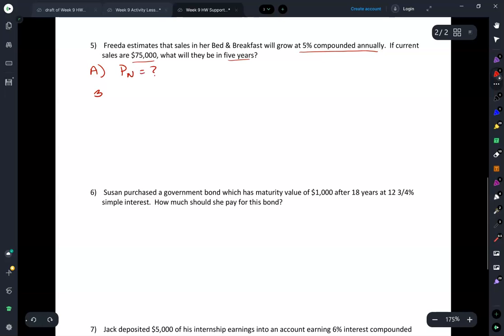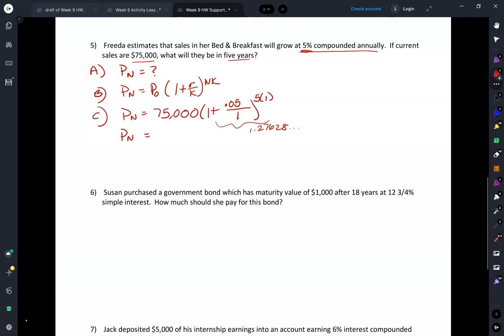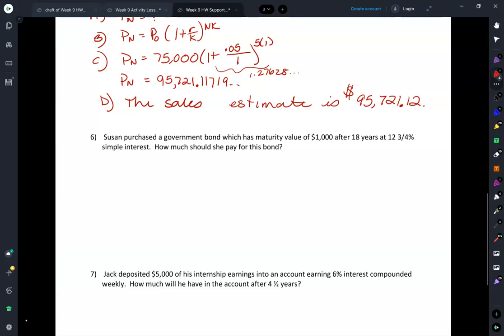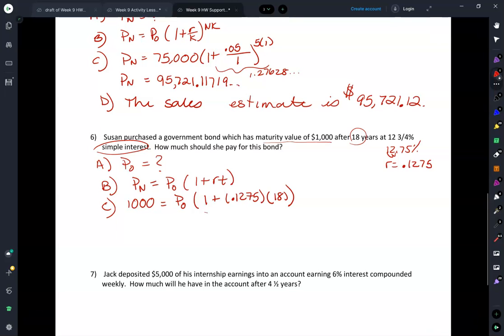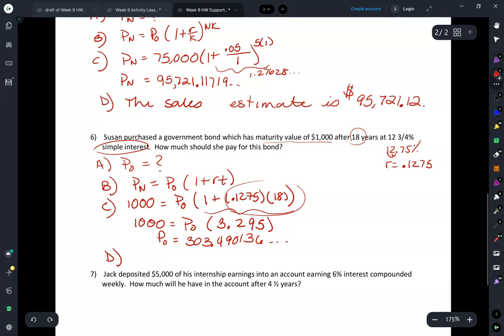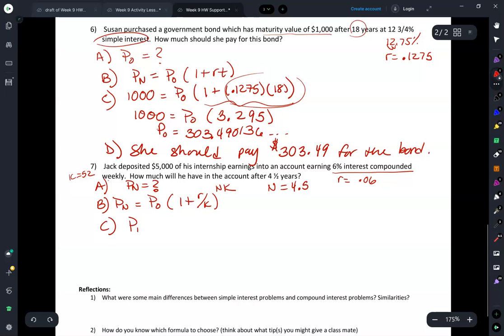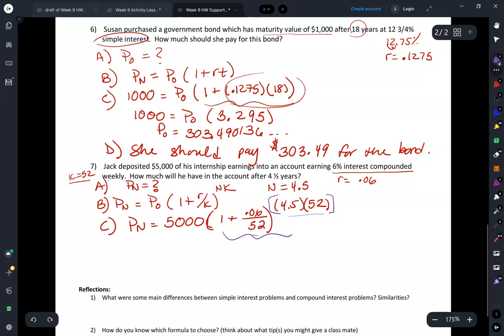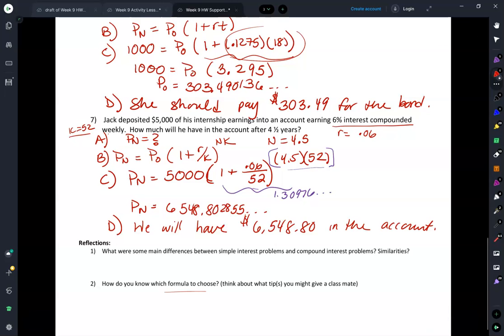Finance HW Support Video part 2 Math 107